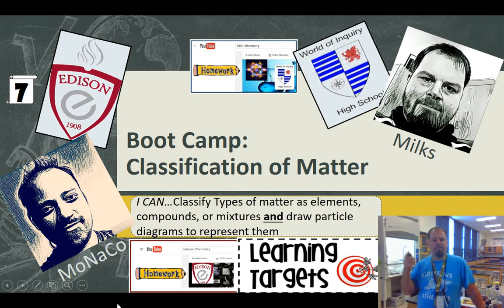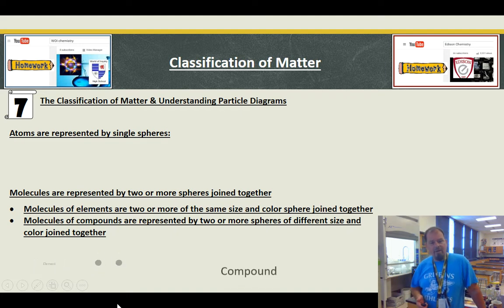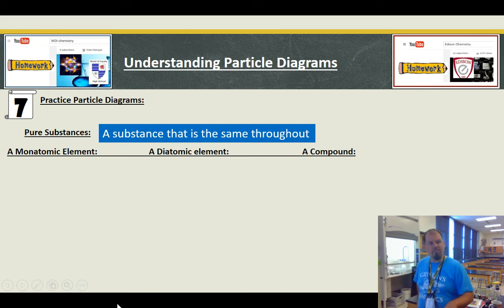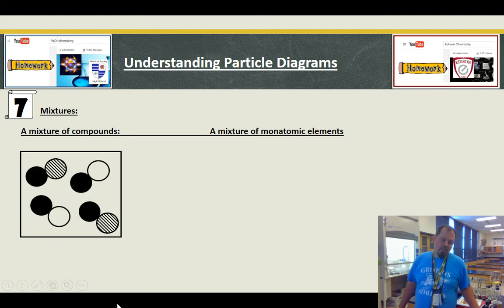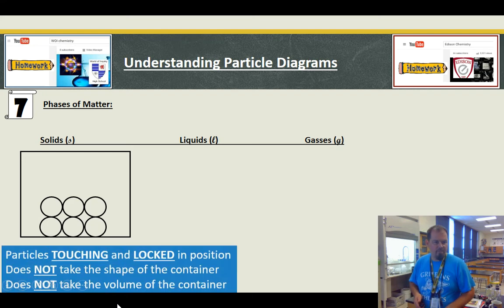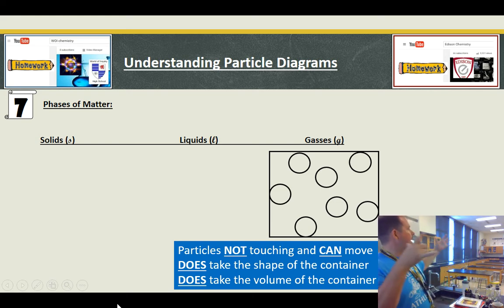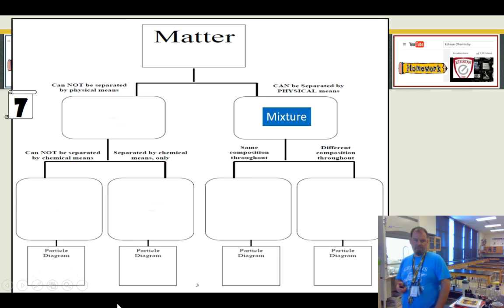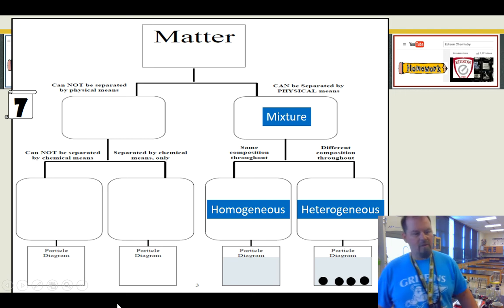Boot Camp HW #7